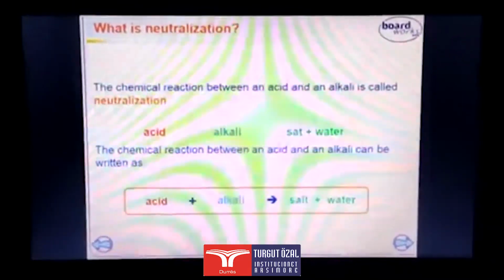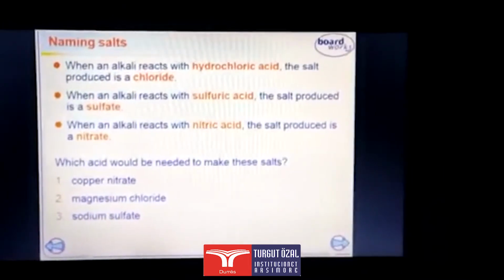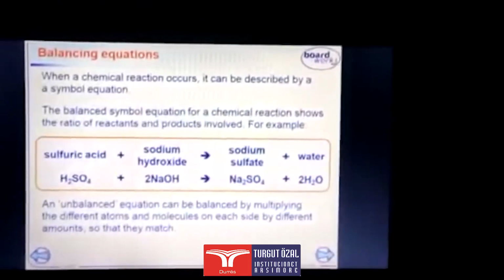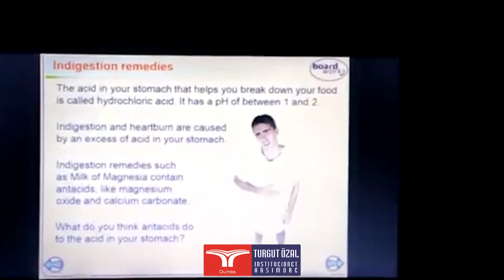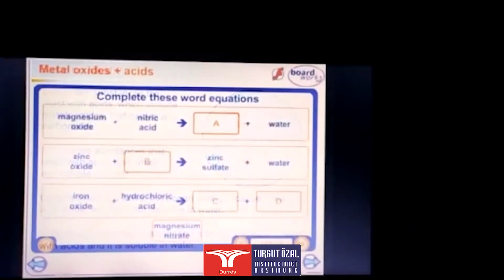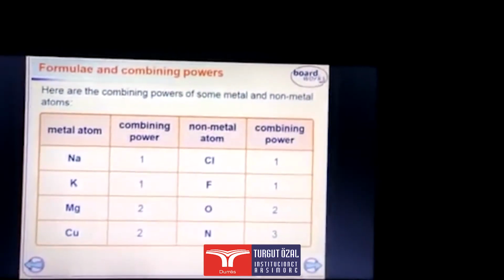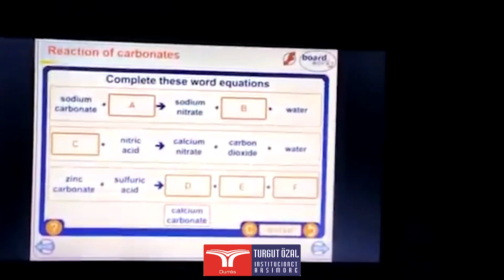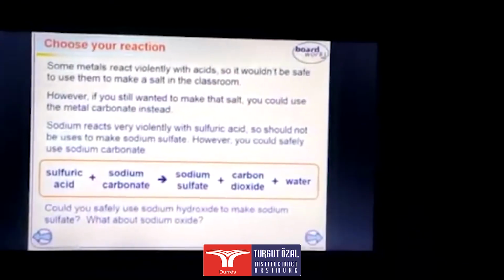Orë mësimi në lëndën e kimisë për klasën e IX-të